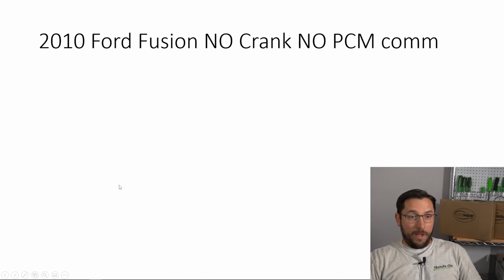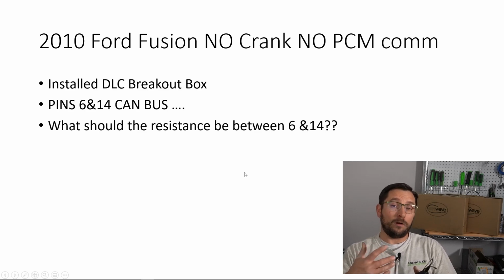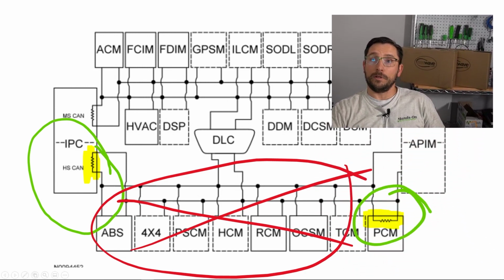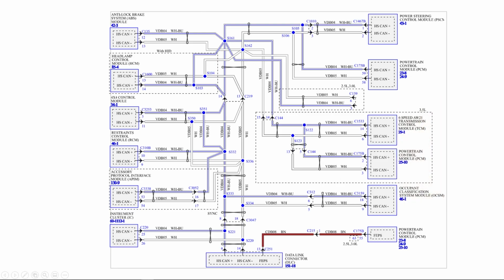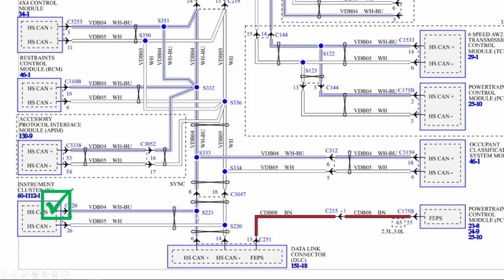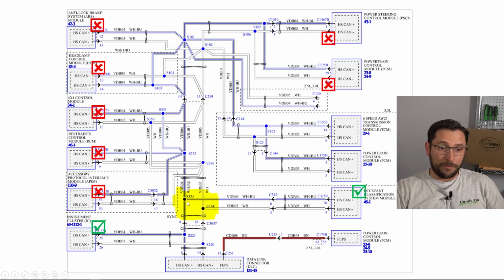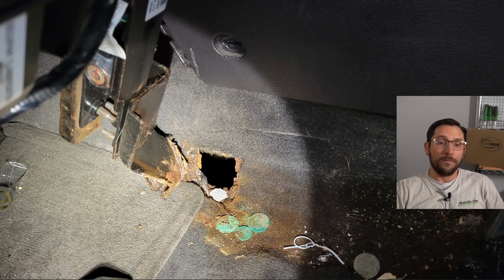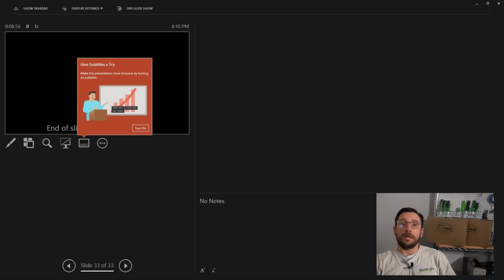2010 Ford Fusion No Crank No Communication How to Test